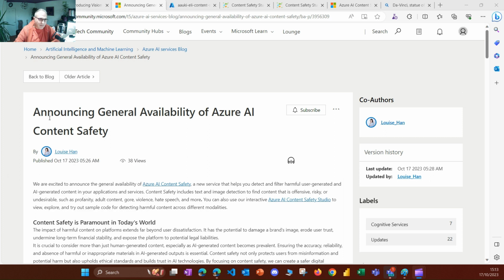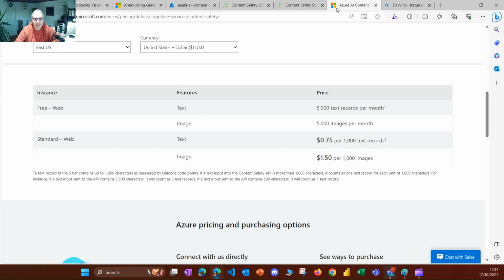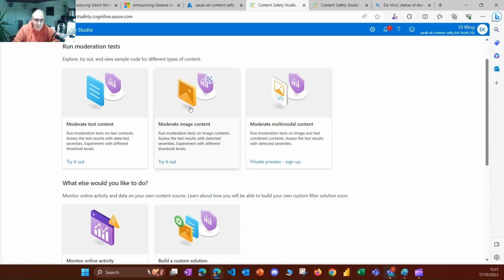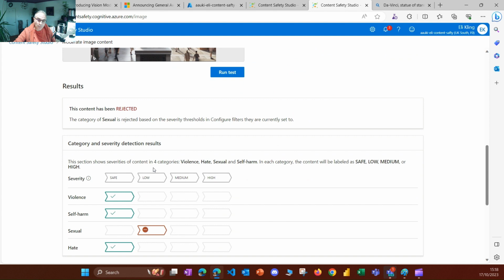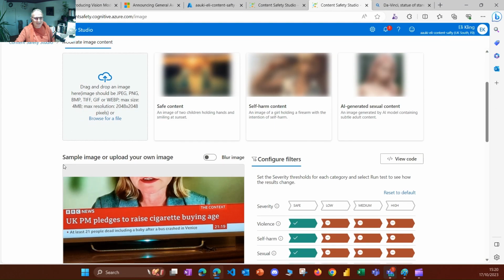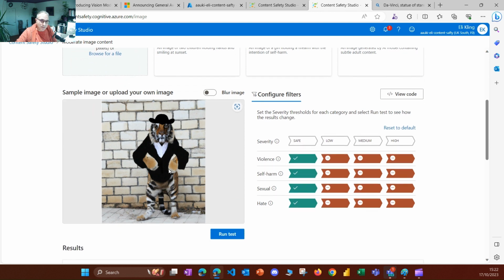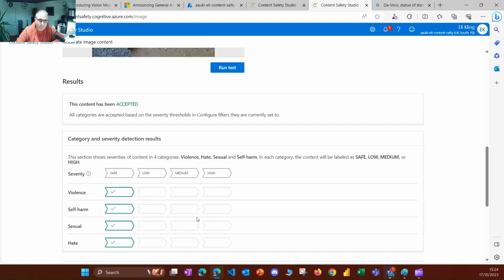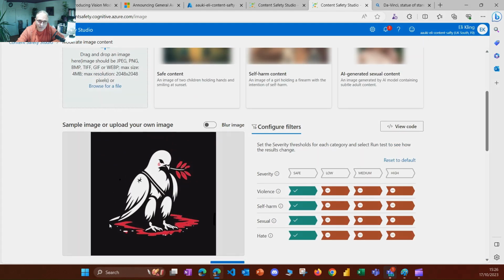Microsoft Announcing General Availability of Azure AI Content Safety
[ChatGPT3:]
In this video, we must confide,
That within, sensitive images may reside.
Content that could trigger or disturb your mind,
So please, take a moment to be kind.

Prepare yourself, for what you might see,
For the visuals may not set your soul free.
But if you're brave and choose to stay,
Remember, support is just a call away.

Take care of your heart, and guard your soul,
As you embark on this video's scroll.
We hope this warning, clear and sincere,
Helps protect you from anything you fear.

So, be mindful, dear viewer, as you proceed,
With empathy, respect, and love as your creed.
In this space, we all come together,
To make it safe, we're in this endeavor.